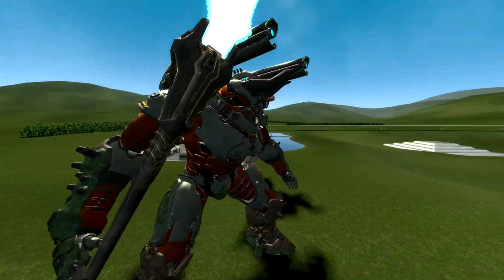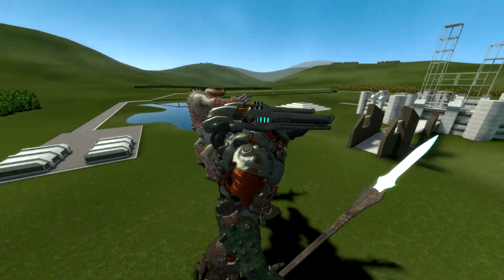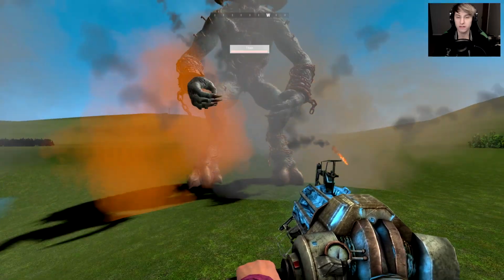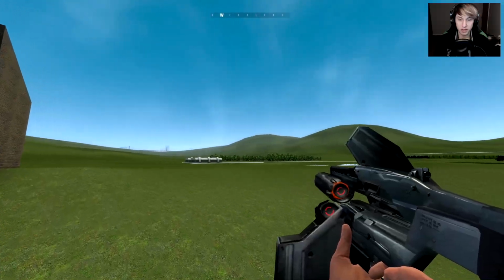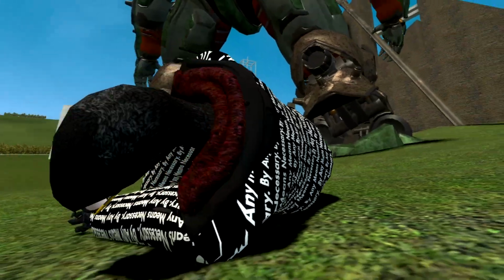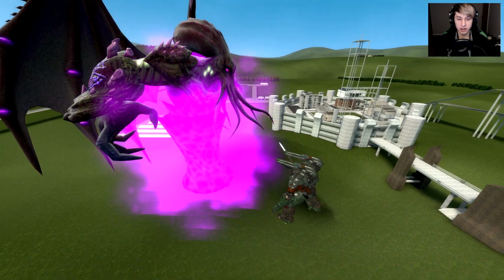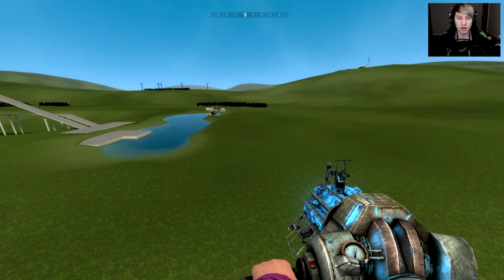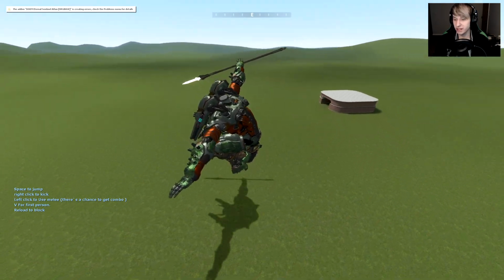These DOOM Eternal Titans Are AWESOME | Garry's Mod Showcase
Two giants, which one is stronger? It's demons vs humans in this doom eternal npc showcase! Let's dive in

Mods by Linux55, Horner.tj, Nova, Anizeus,